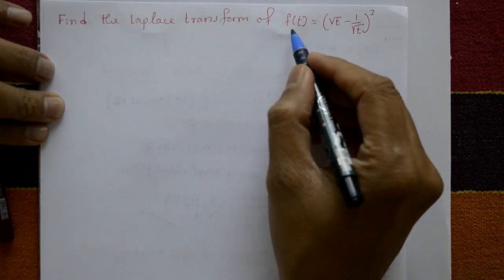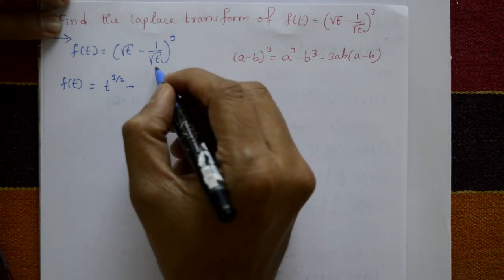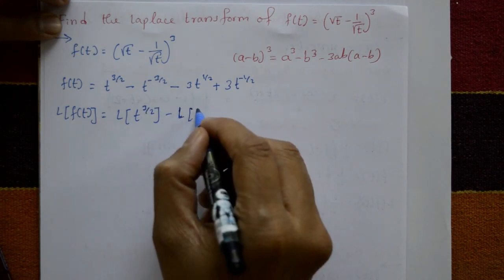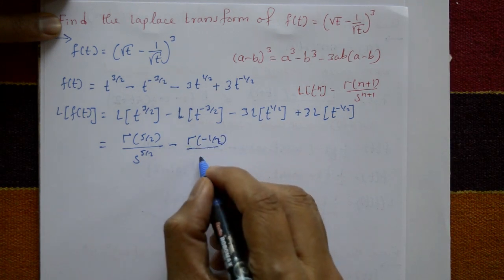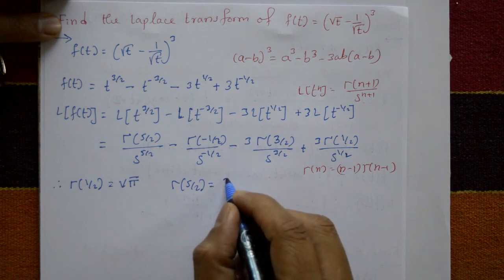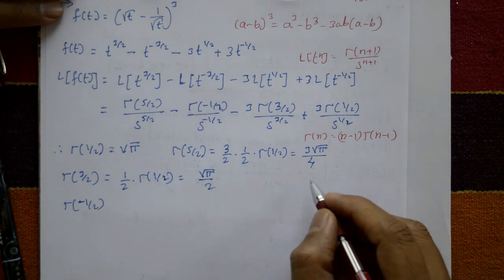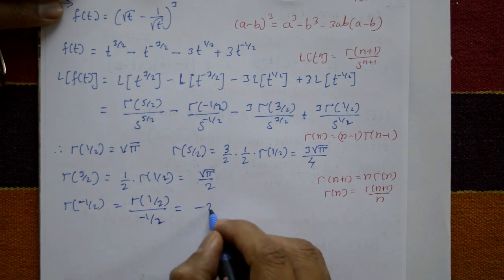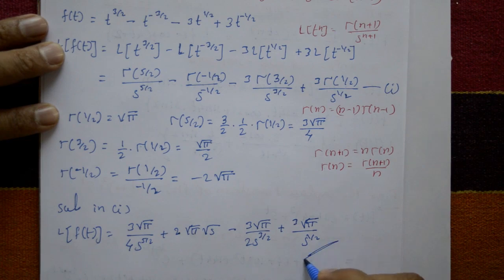VTU Engineering Maths 2 find the Laplace transform given f(t)by Easy maths easy tricks (PART-7)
In this video explaining seventh problem. In this problem using Laplace transform formula. Finance: Laplace transform is used to model and analyze financial time series data particularly in the areas of option pricing and risk management.